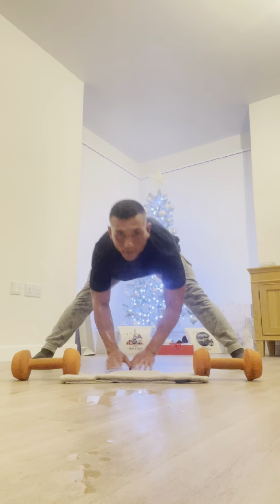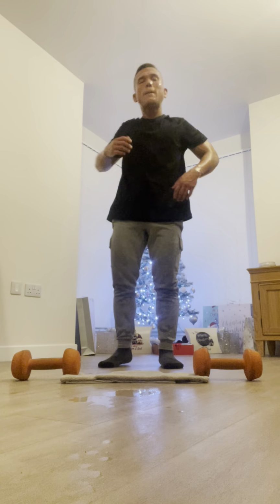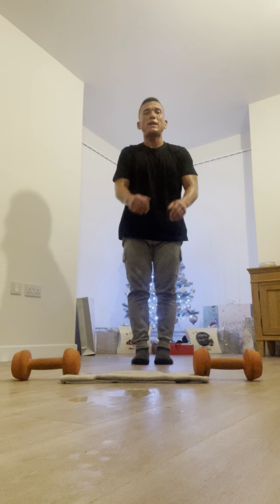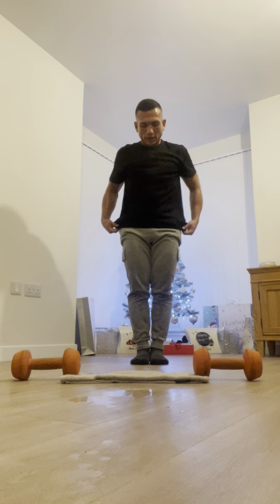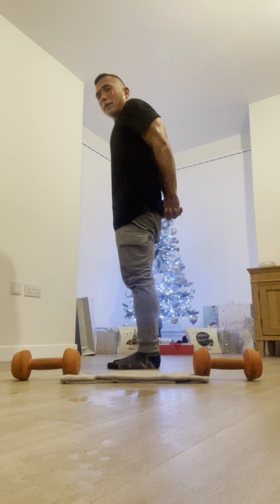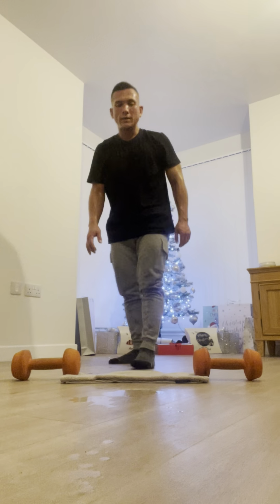EARN The Reps, OWN The Reps | 500 Burpees Conditioning Routine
Practise ahead of my 2nd Attempt at 500 1-Pump Burpees. A great conditioning exercise to beat the winter blues. OWN it, EARN it.

500 Burpees;

4X Sets
200,150,100,50

1 minute rest in between.

(By the end of the routine. My left palm was bruised all over. Didn’t even realise it at the time. Sometimes you need to break the pain threshold)